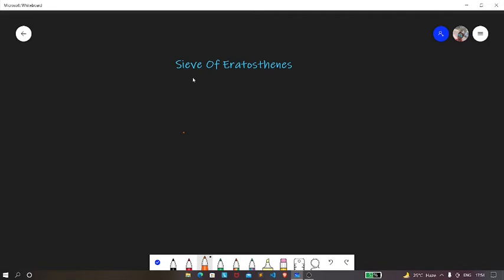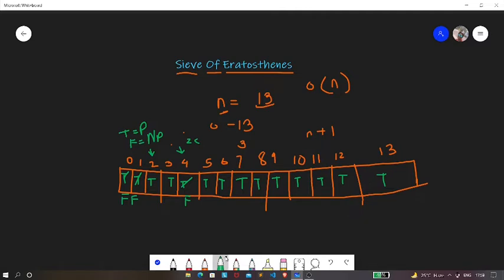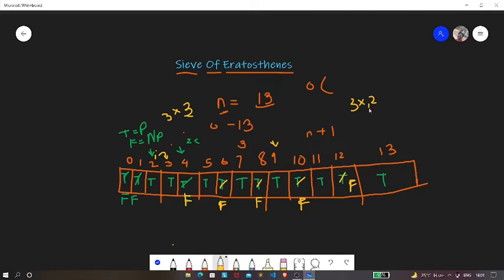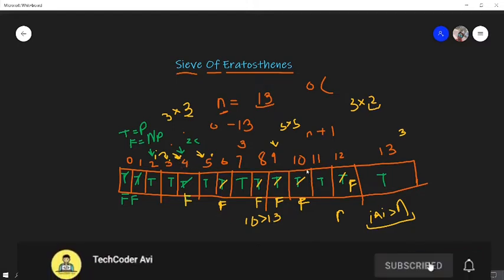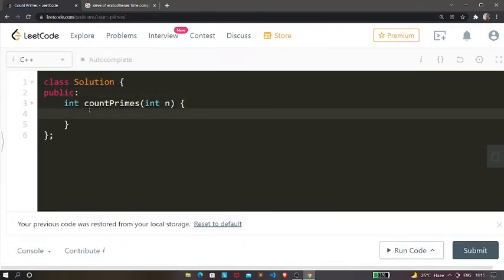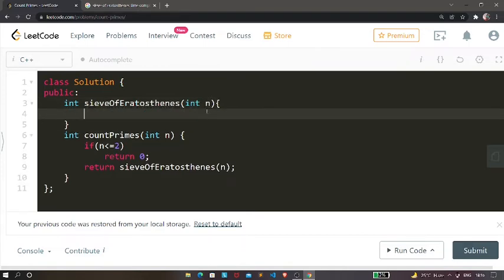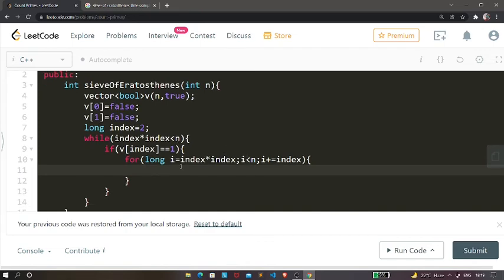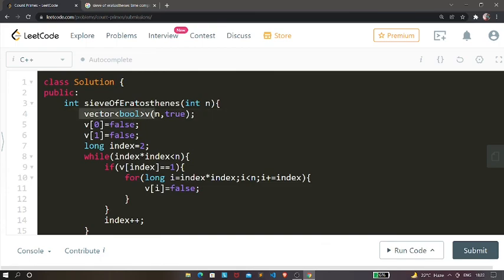Sieve Of Eratosthenes | Count Primes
Hey Viewers, in this video I have explained how to solve the problem  count primes using the sieve of Eratosthenes